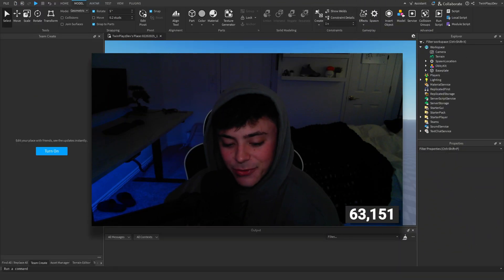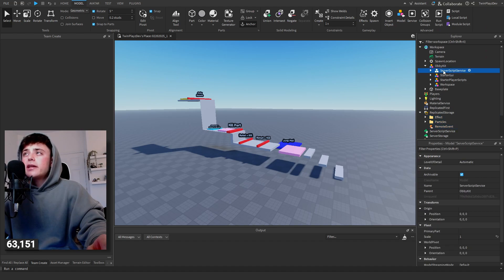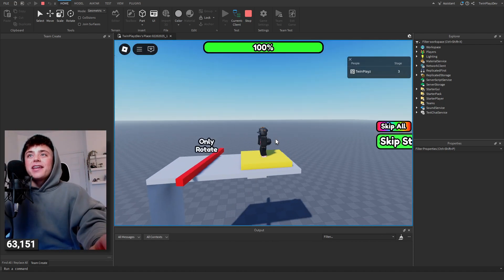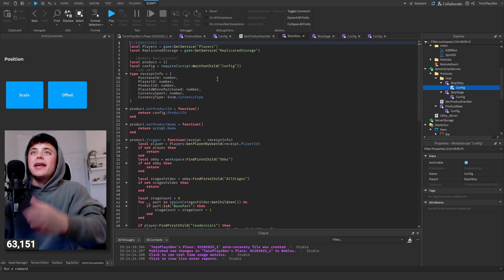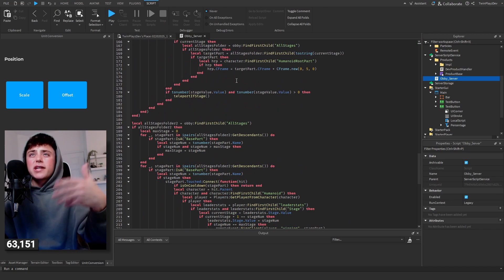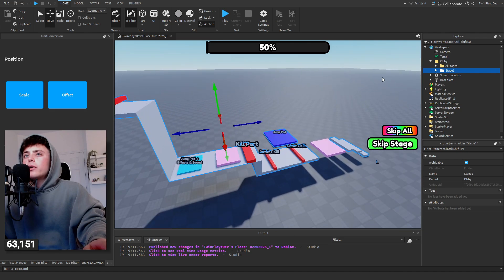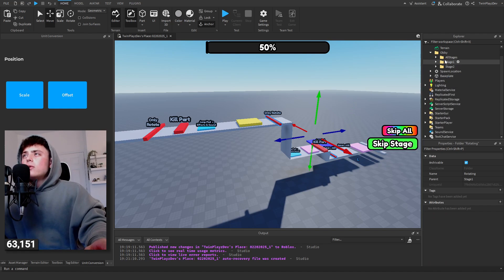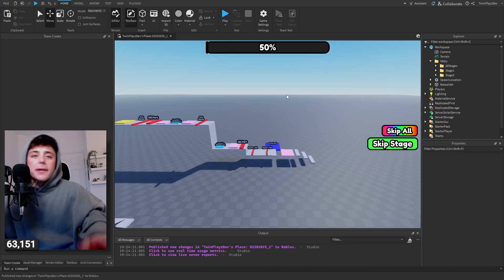How To Make An Obby Game On ROBLOX (Free Kit)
『LINKS』  ➜

『TIMECODES』  ➜
0:00 - Intro
1:00 - Getting Kit
3:10 - Example In Game
5:40 - Explaining Kit
7:20 - Creating Dev Products
9:00 - Creating Obby
15:00 - Outro